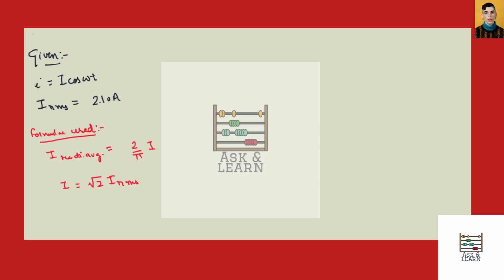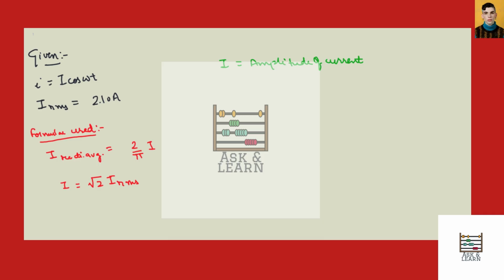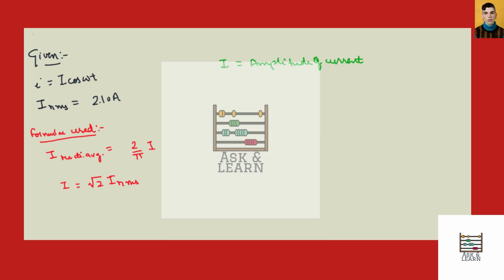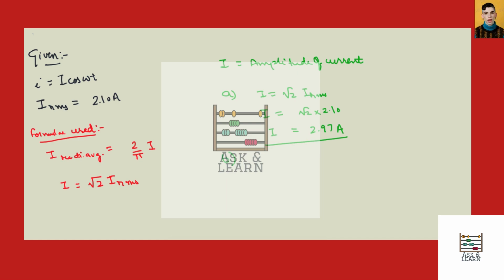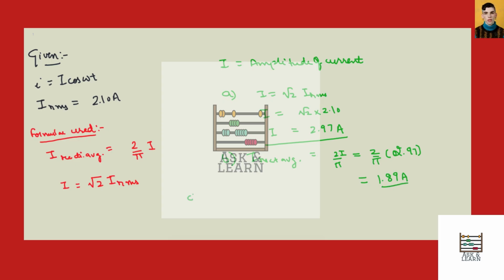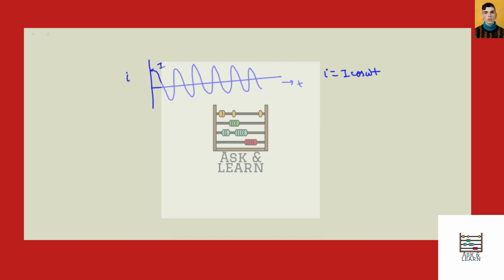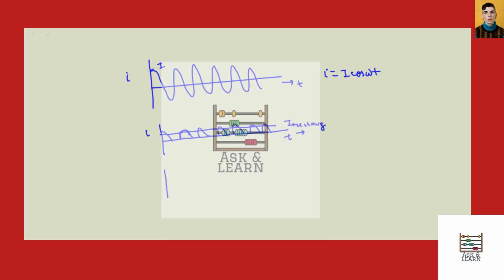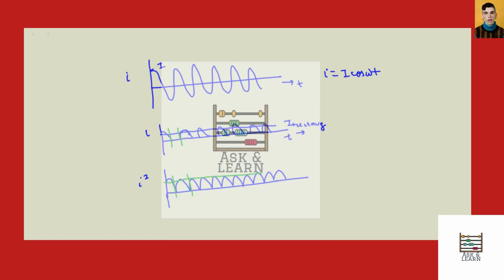A sinusoidal current t has an rms value 2.10 A. (a) What is the current amplitude? (b) The curren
A sinusoidal current t has an rms value 2.10 A. (a) What is the current amplitude? (b) The current is passed through a full-wave rectifier circuit. What is the rectified average current? (c) Which is larger: or ? Explain, using graphs of and of the rectified current.